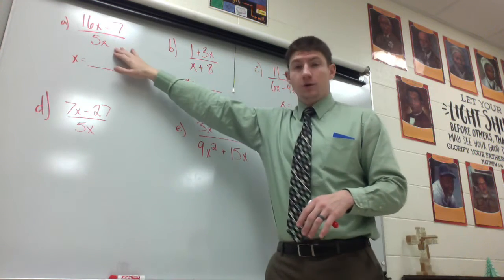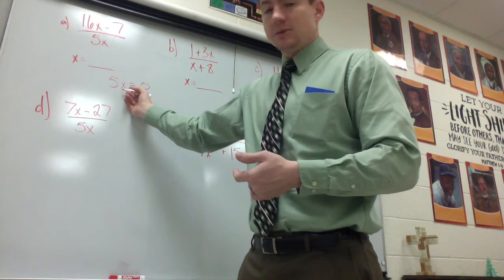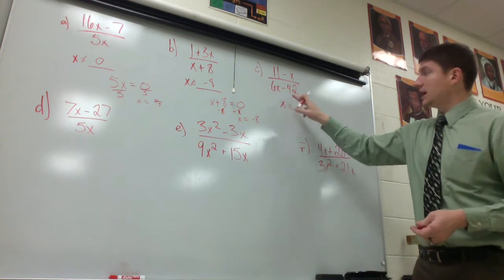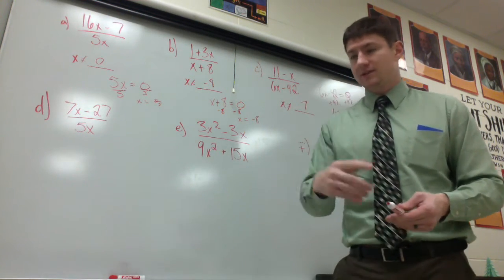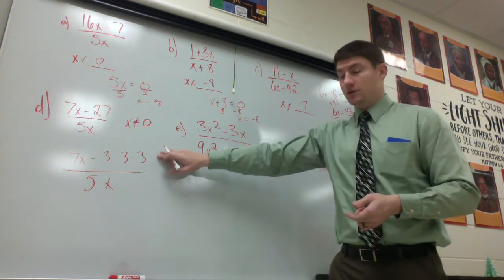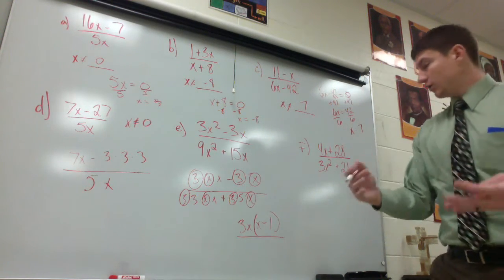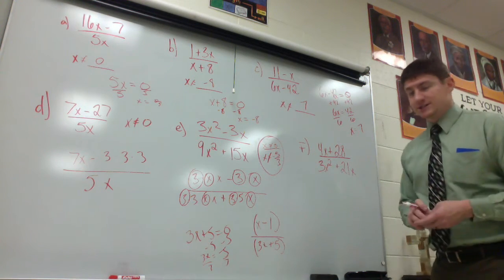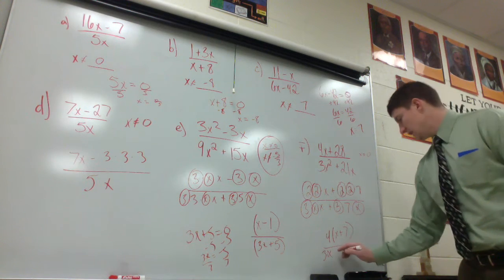Algebra 1 L43